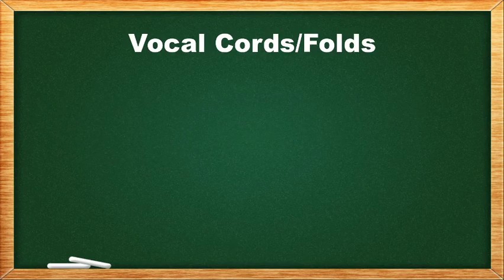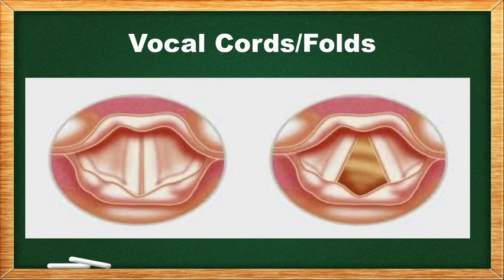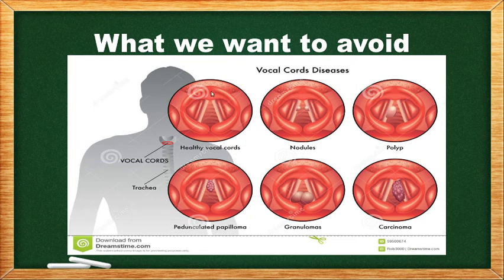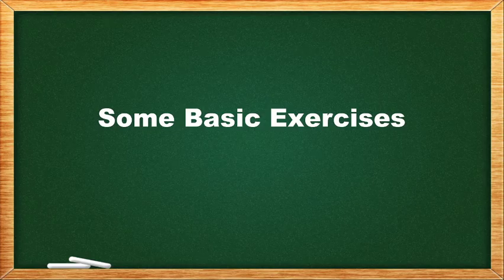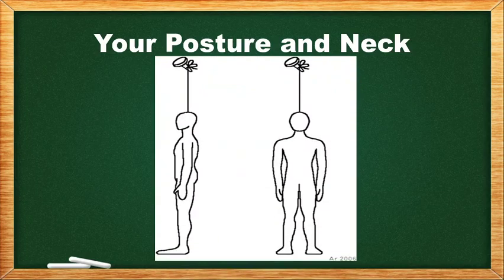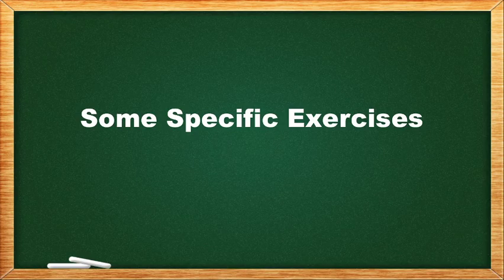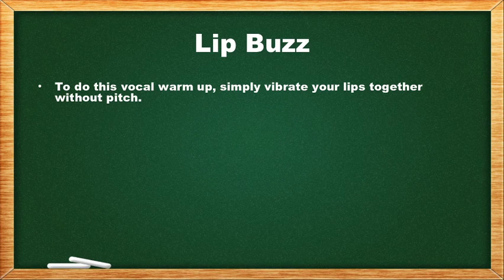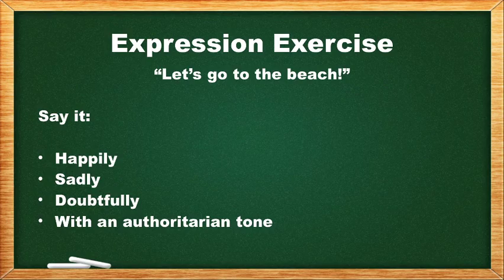Basic Notions for Voice Management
References
Bravo, J. L. (2003). Los medios tradicionales de enseñanza. Uso de la pizarra y otros medios relacionados. Universidad Politécnica de Madrid.

Dobbs, J. (2001). Using the board in the language classroom. Cambridge University Press.